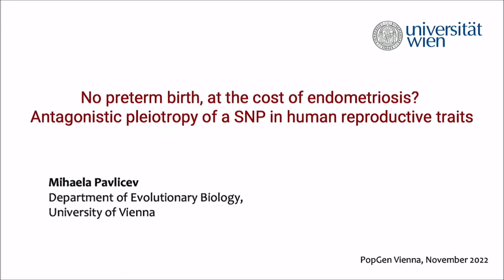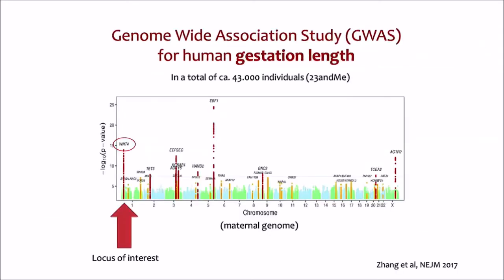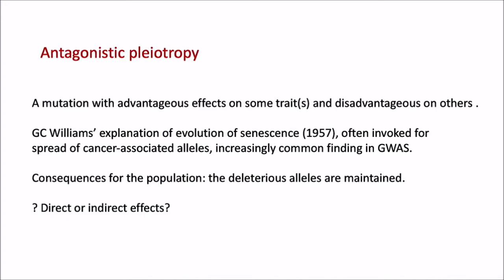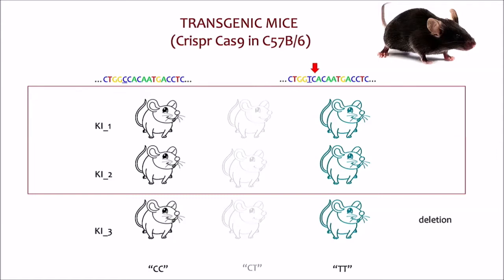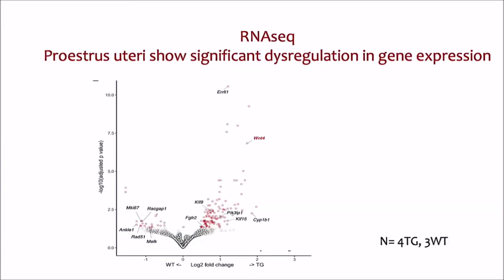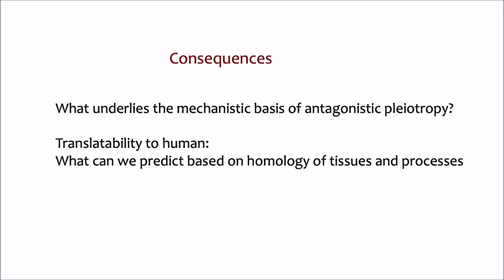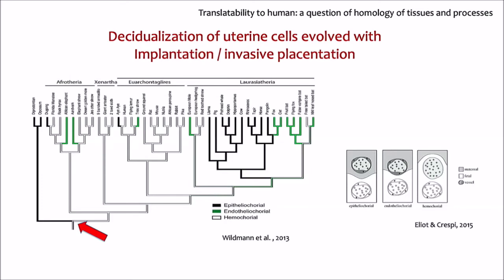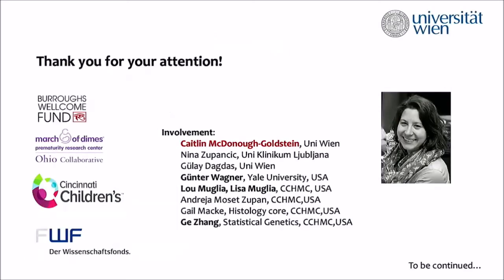Mihaela Pavlicev - PopGen Vienna talk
Title: No preterm birth, at the cost of endometriosis? Antagonistic pleiotropy of a SNP in human reproductive traits.